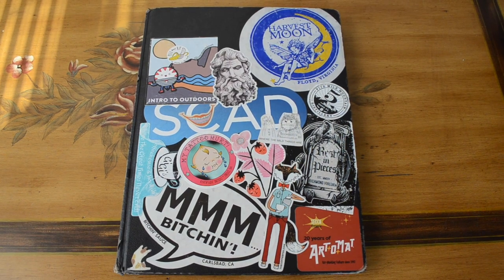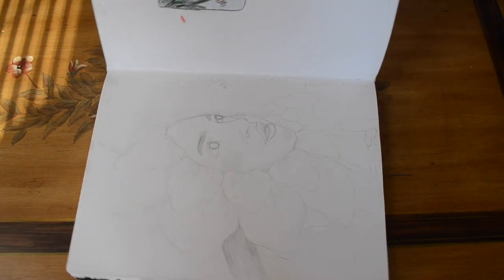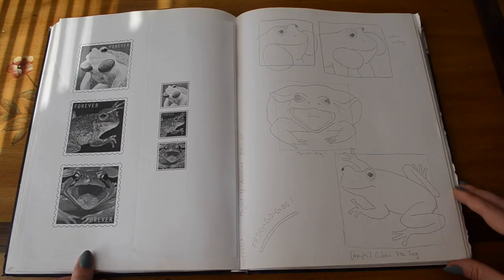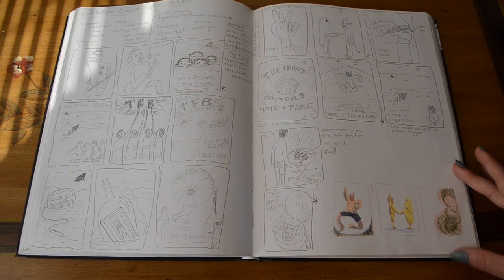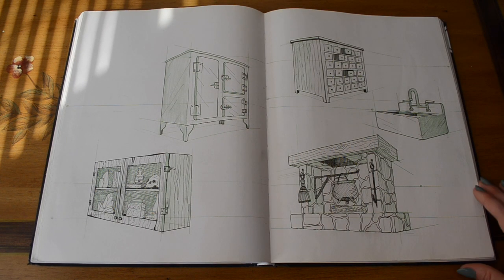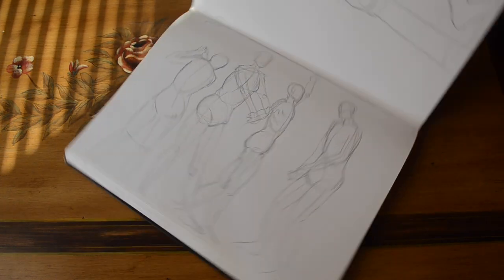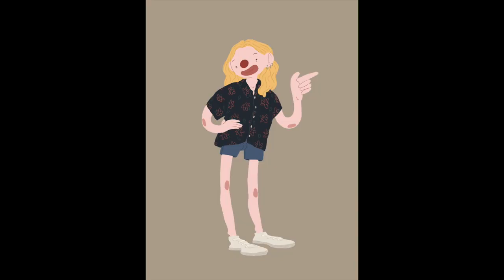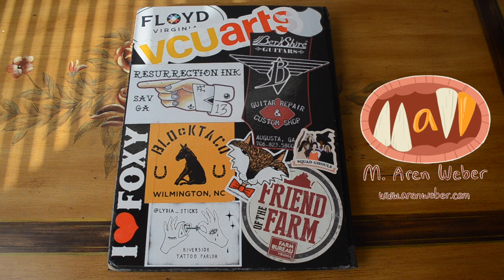Illustration Major's Sketchbook 1 - SCAD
Hello! Please enjoy this tour of my first SCAD illustration sketchbook. I like to keep separate sketchbooks for class work and personal stuff. This sketchbook began when I was a freshman in January 2019 and ended during my last quarter as a sophomore in May 2020. When I finish more class sketchbooks (currently in the middle of 2 right now) I'll show those as well!

I'm not proud of most of the work shown in this video, I'm just using this to give others an idea of what being an illustration major at SCAD kinda looks like.

You can see some of my current work or on my instagram @arendraws